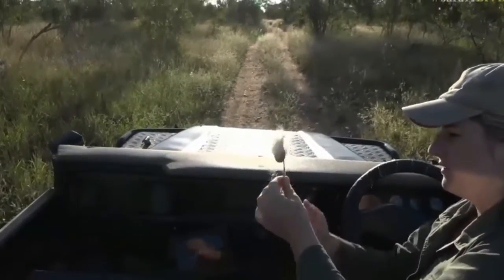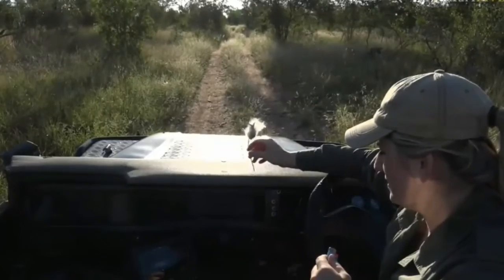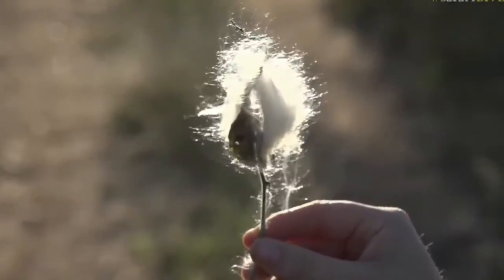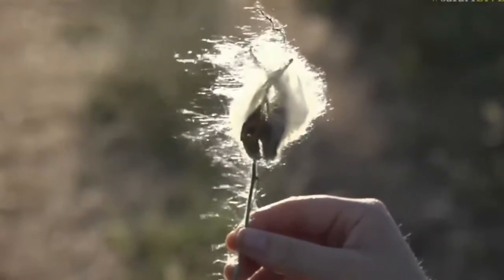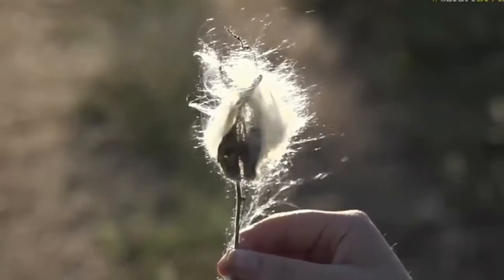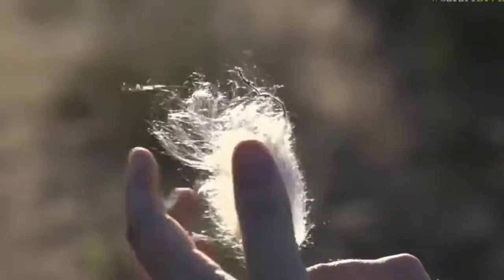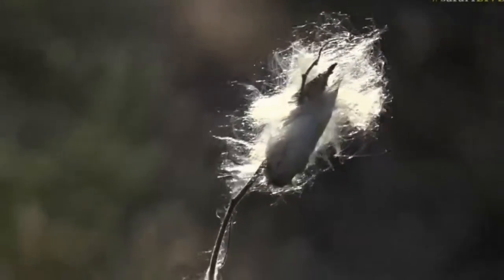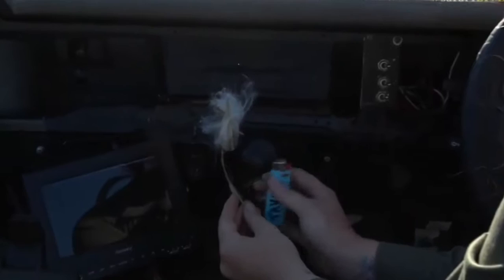April 22, 2017- Sunset- Fire Starter with Tayla